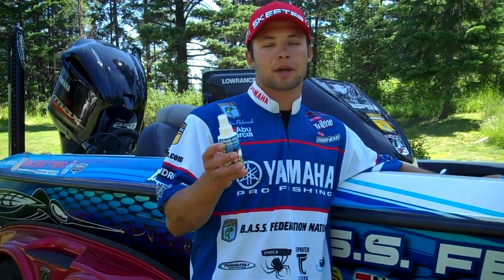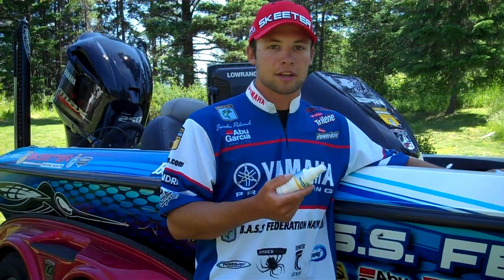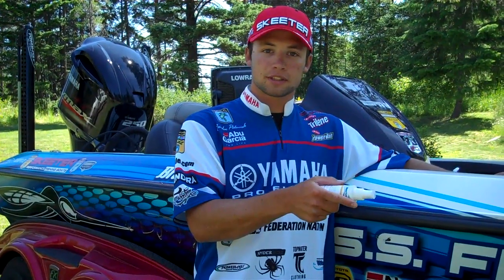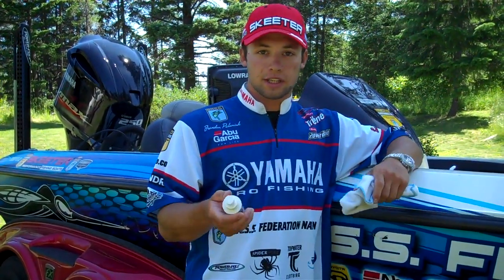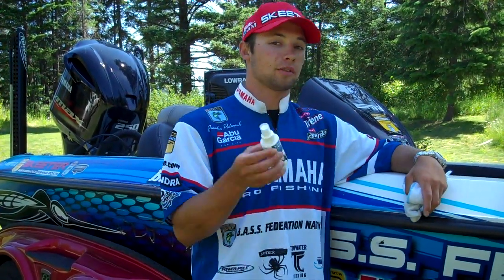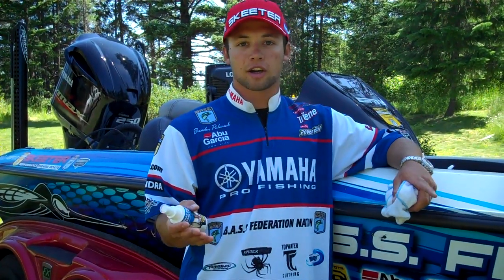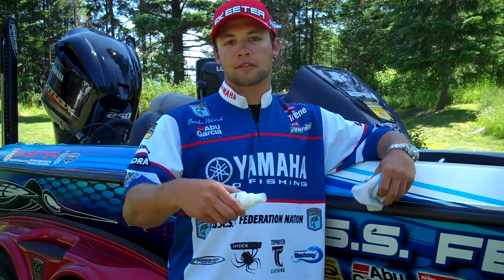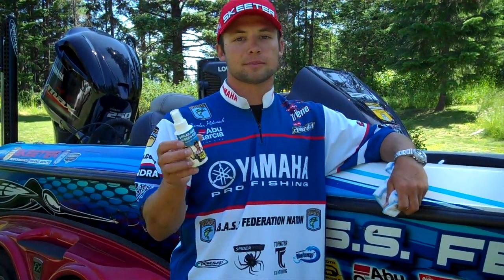WaveAway College Fishing Program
Talking about the new 2011 WaveAway College Fishing Program.  For full details check out